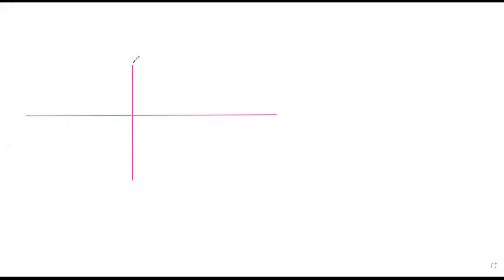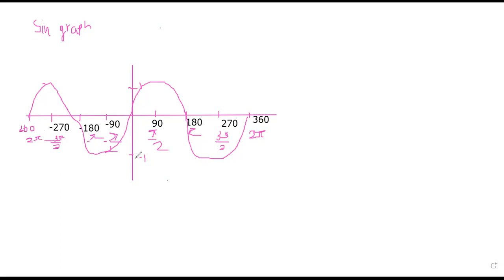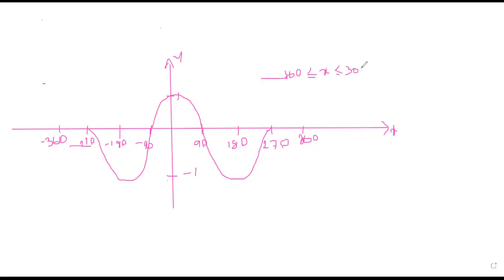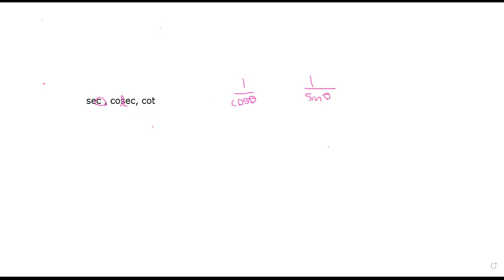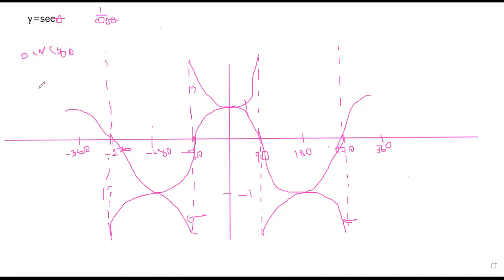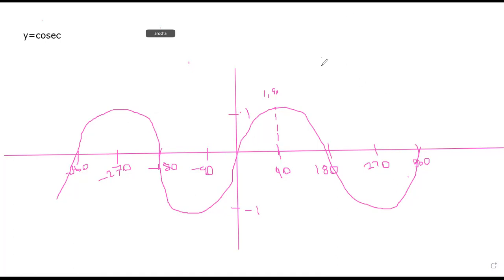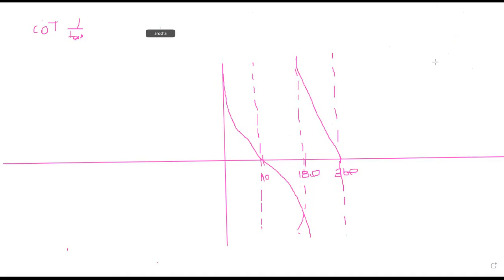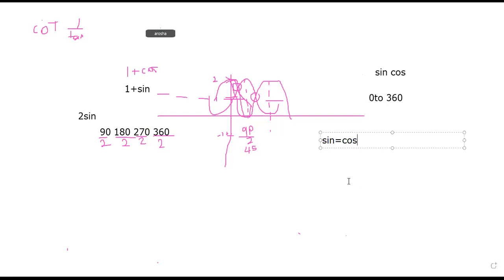All the graphs in trigonametric functions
aroshaherath2006 thank you